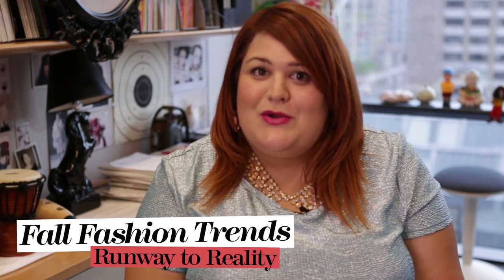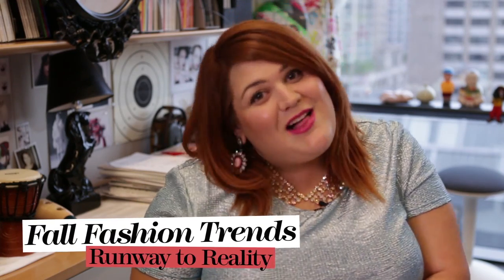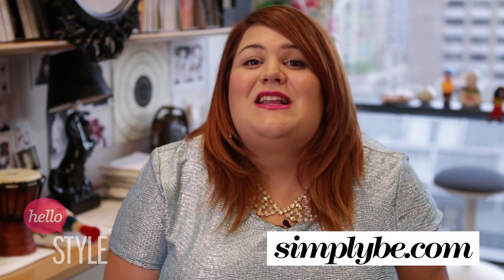Fall Plus-Size Fashion Trends